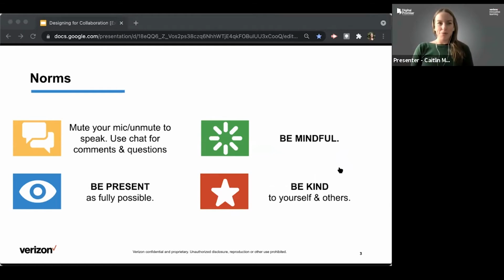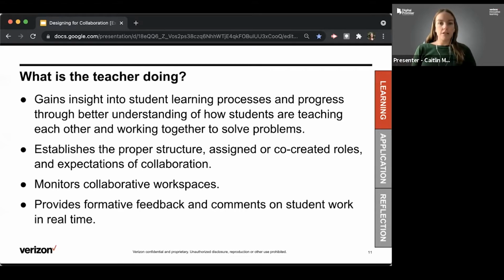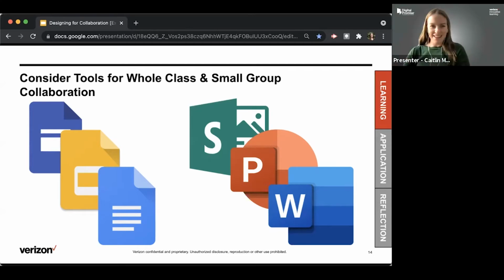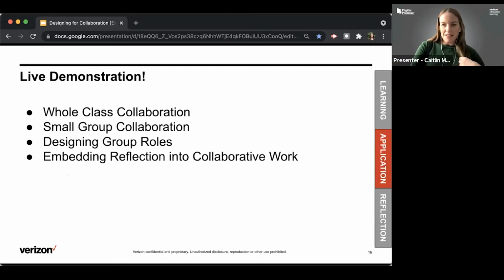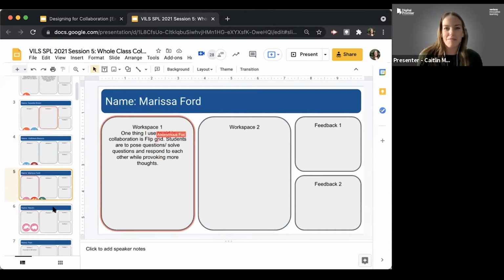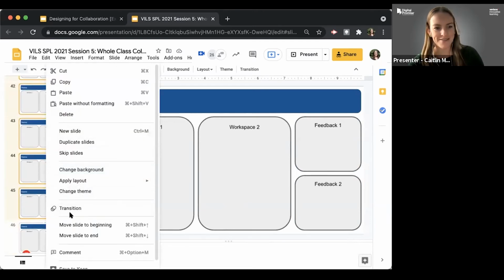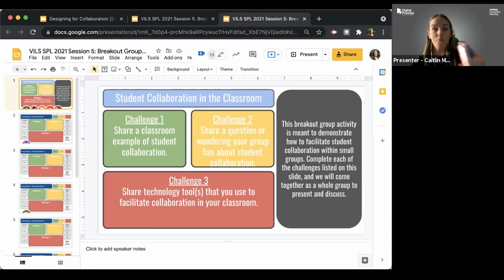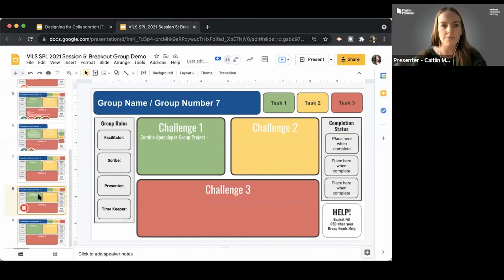Summer of Powerful Learning: Designing for Collaboration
Learners will integrate digital tools into a preexisting lesson plan to offer students meaningful opportunities to connect and learn from one another. This session will focus on protocols that promote collaboration and peer feedback.

Presenter: Avra Robinson, EdTechTeacher